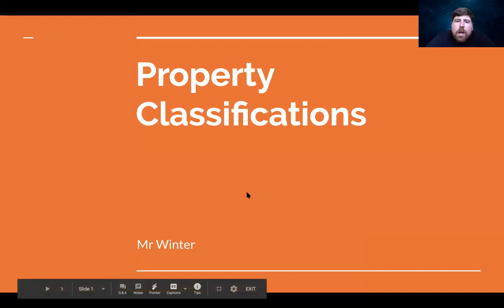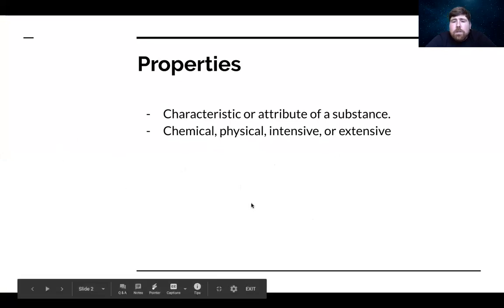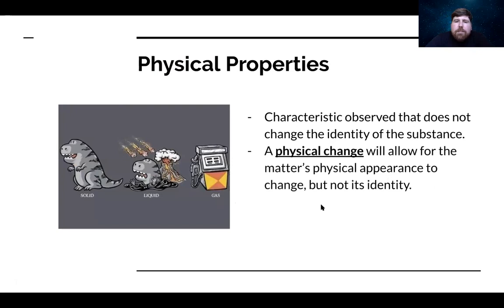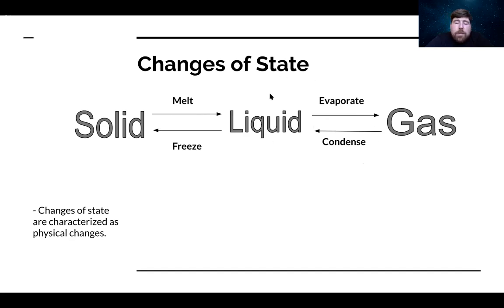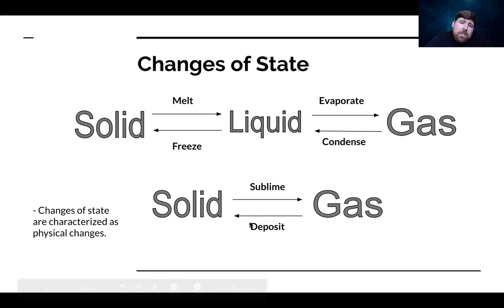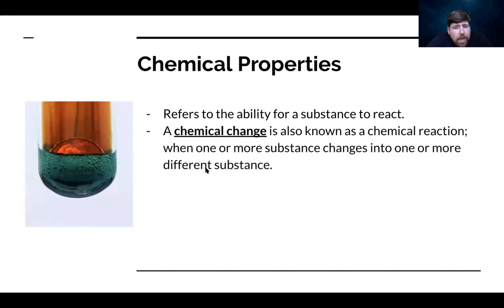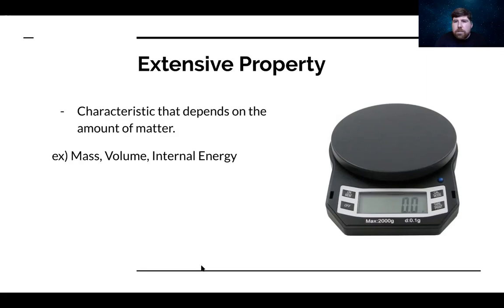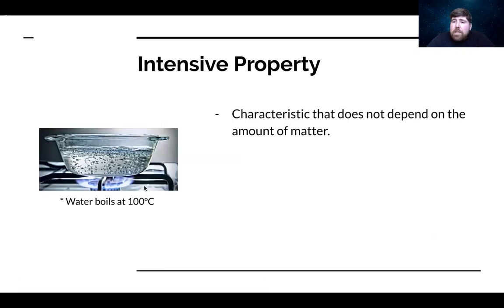AP Chemistry Videos- Property Classification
This video describes the different types of properties that can be observed.